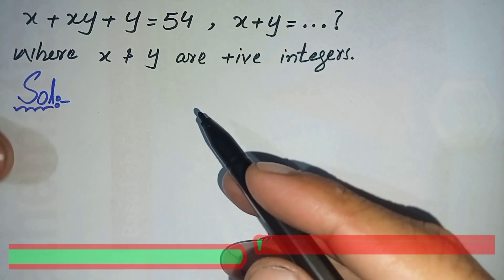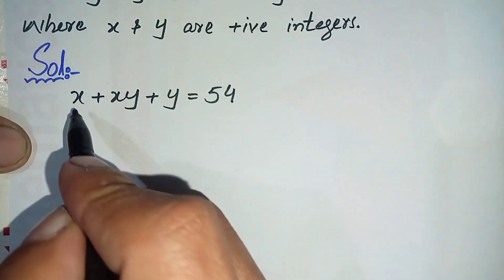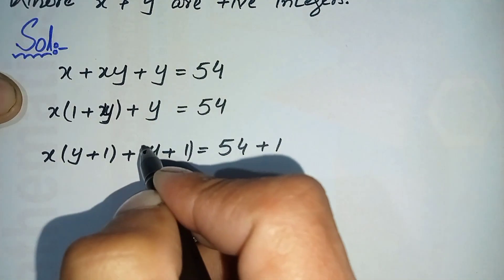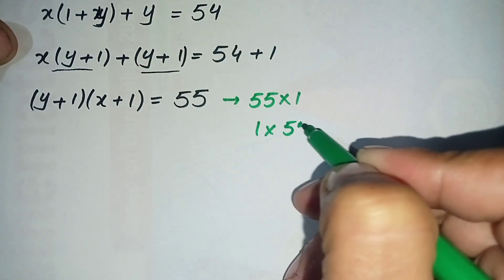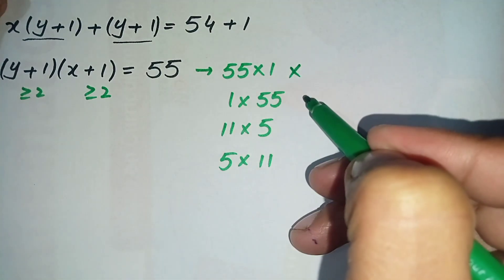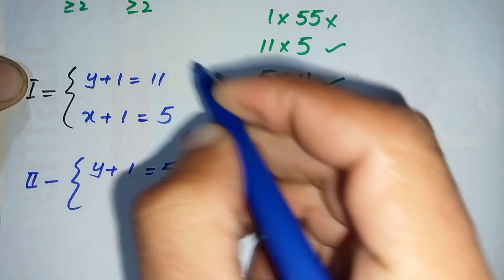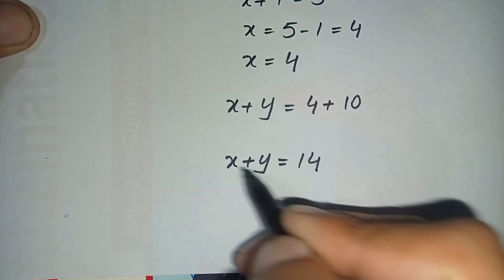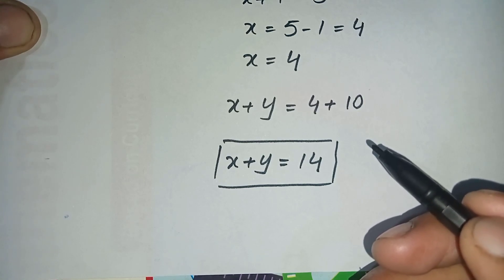Nice Algebra Problem | Math Olympiad Question